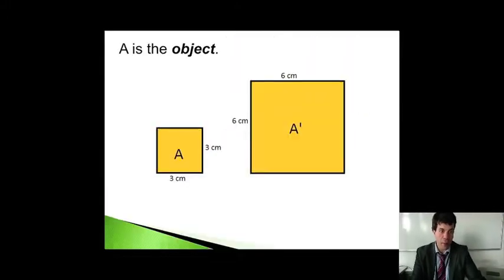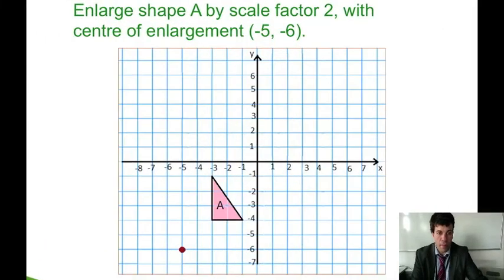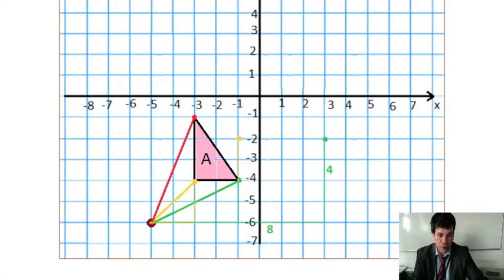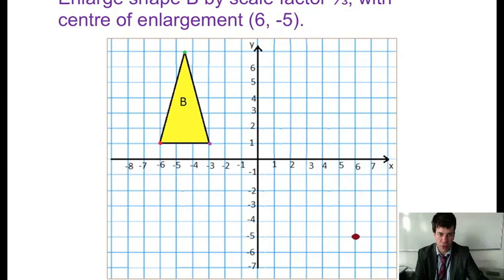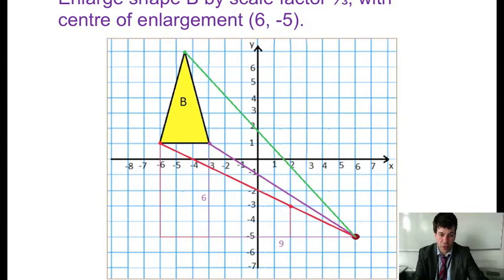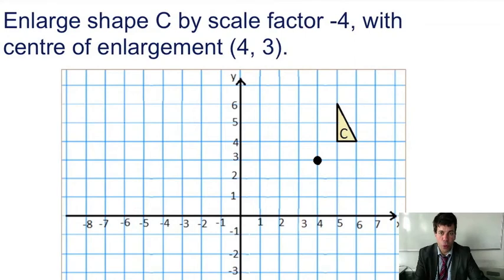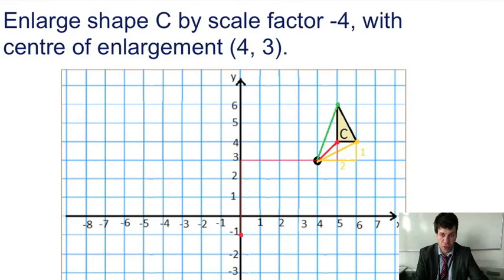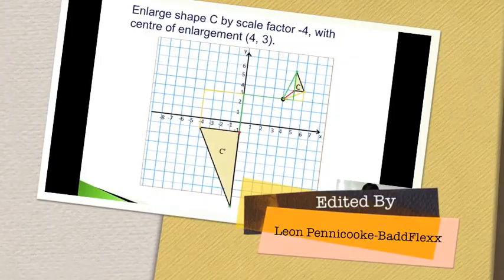Enlargements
This is a very good resource that is perfect for exploring the enlargement of shapes using a centre of enlargement.